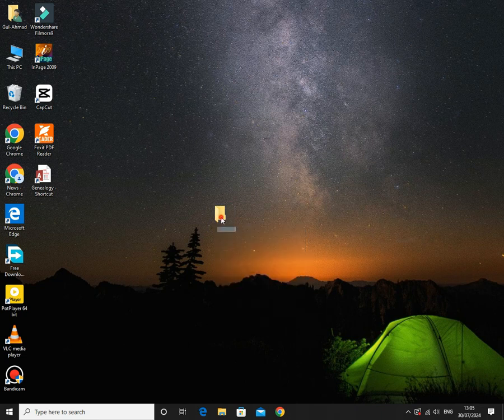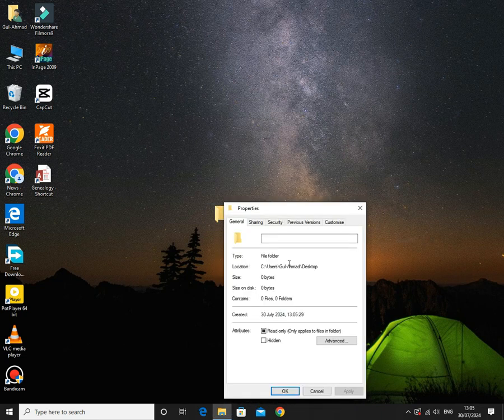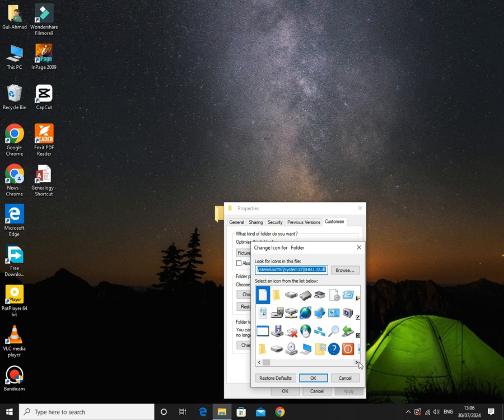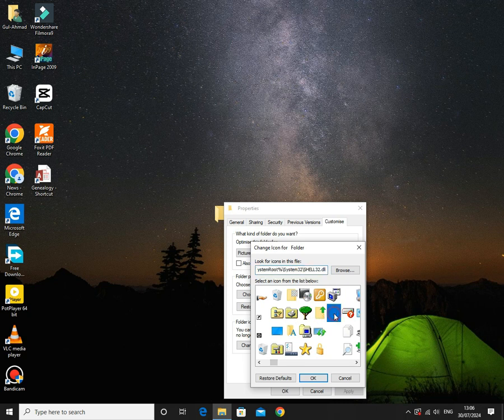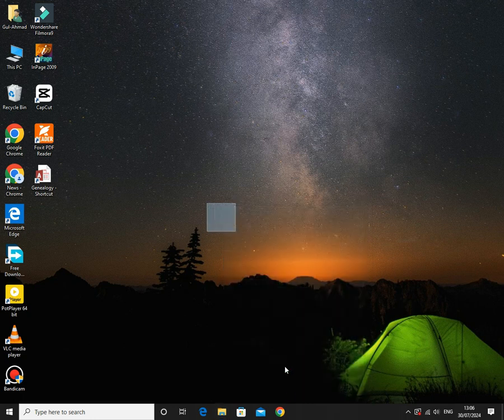How to Make Folders Disappear from Your Desktop | Secret Folder Trick |Make Any Folder Invisible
In this video, I'll show you a quick and easy way to hide any folder on your desktop, making it completely invisible! Whether you're looking to keep your files private or just want to declutter your desktop, this trick is for you. We'll walk through the simple steps of removing the folder name and selecting a hidden icon, so the folder disappears from sight. The best part? You can still access it with a simple click in the exact spot where it’s hidden!

🔍 What You’ll Learn:

~How to remove the name from a folder
~How to select a hidden icon from advanced options
~How to make your folder invisible yet accessible

🎯 Why This Video Is for You:

~You want to keep your private files hidden from prying eyes.
~You’re interested in learning cool tricks to customize your desktop.
~You’re looking for simple, practical tech tips that can be done in minutes.